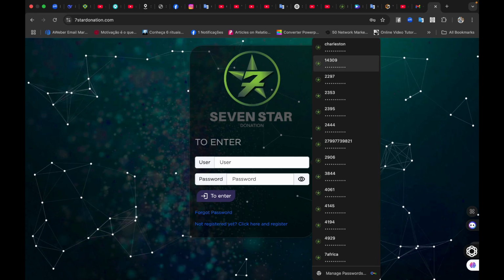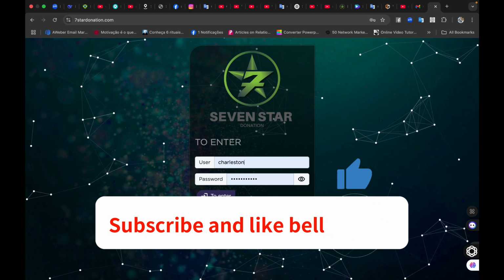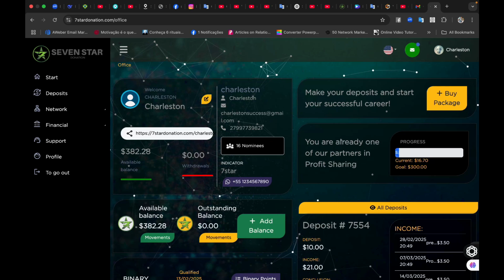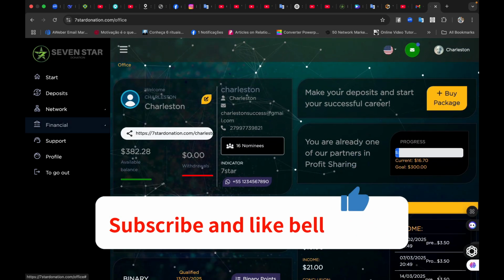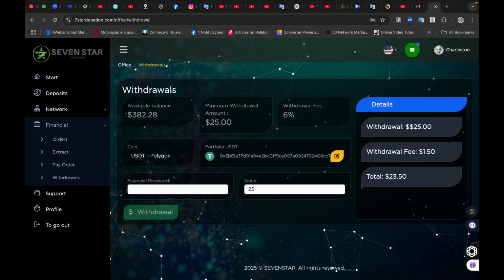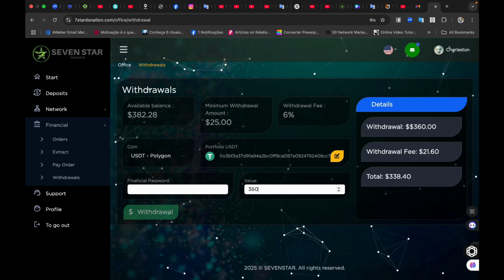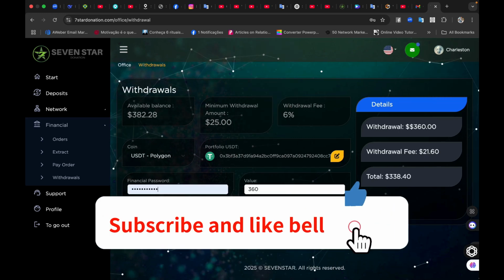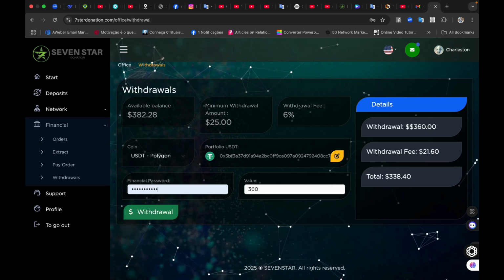Make a FAST Withdrawal Now l SEVEN STARS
Withdrawal Process
To make a quick withdrawal from Seven Stars, users should access their back office at sevenstarsdonation.com, click on “withdraw”, enter the withdrawal amount (e.g. $260), select the USDT Polygon network and confirm the request.